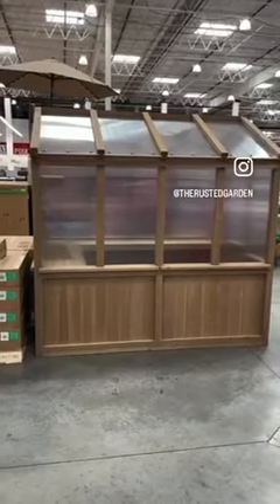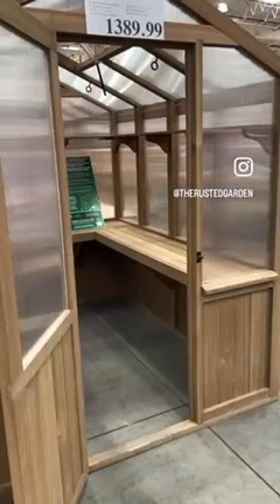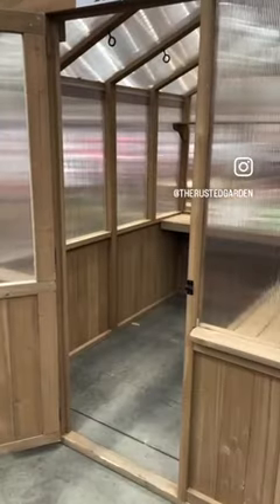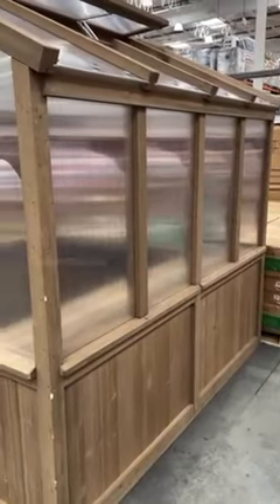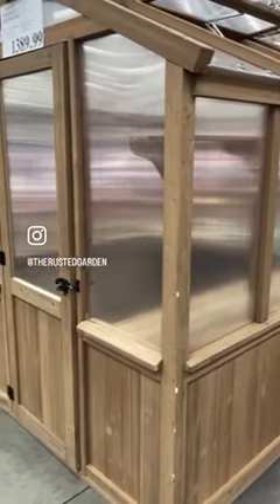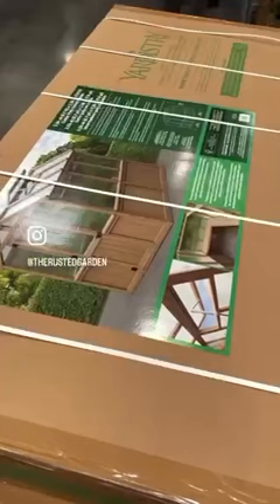Best Little Greenhouse Ever!: Cedar, Polycarbonate & A Really Low Price from Costco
Here is the build of this greenhouse with some tips to use during construction. It worked out well!

Costco has great deals on a lot for gardeners. I searched several years for a great little greenhouse and found one yesterday. Follow me and I'll show you how to grow in a greenhouse and teach your how to have a garden.